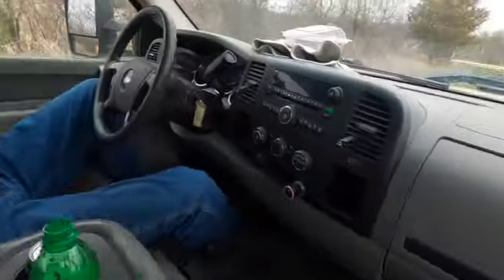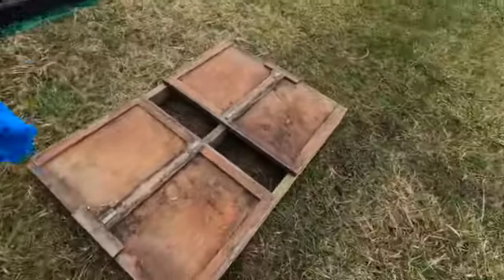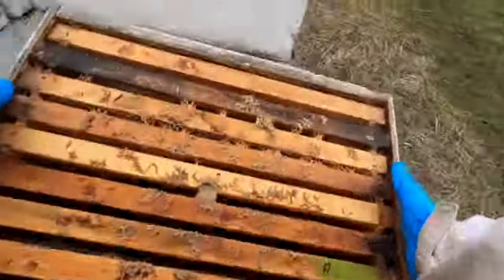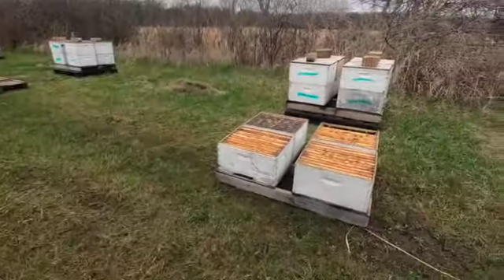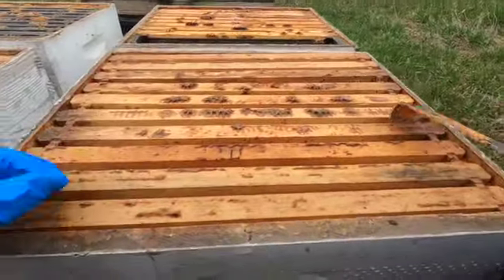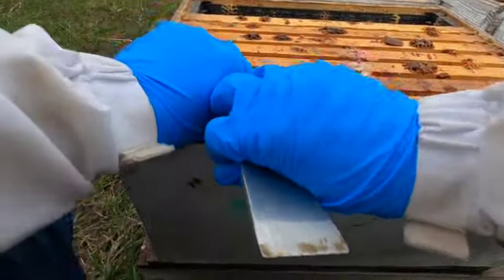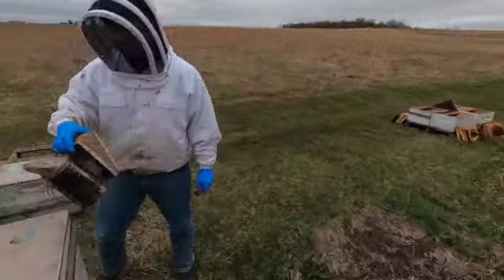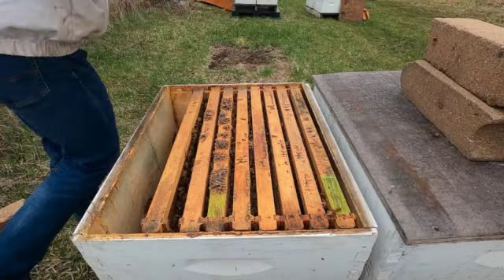Making more bee hives by splitting the parent hive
Splitting hives and putting queens in new hives.